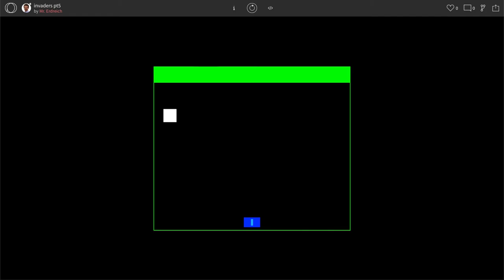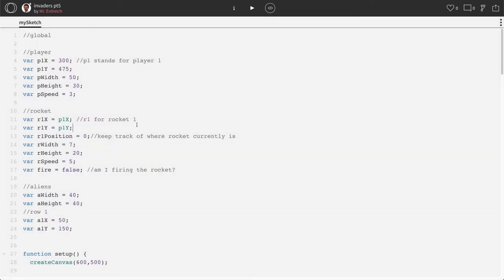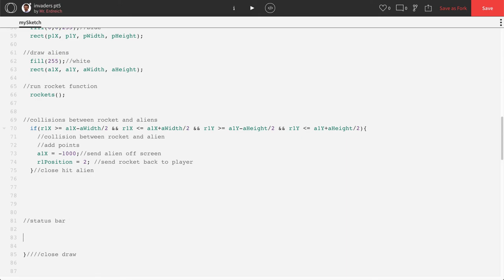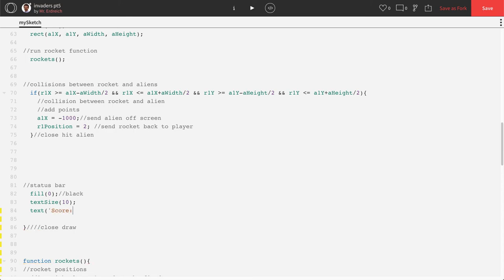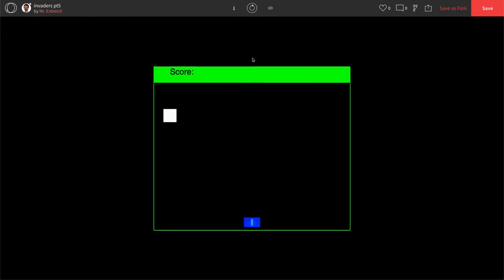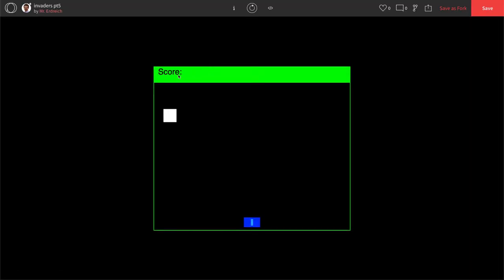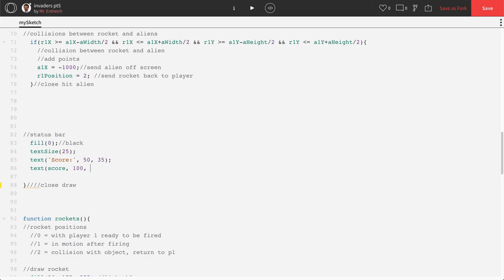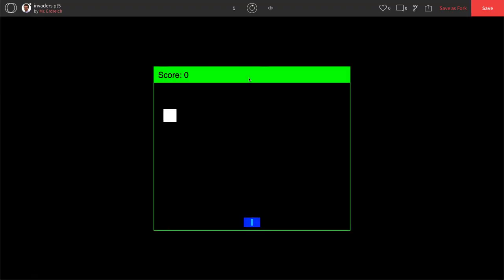Programming Space Invaders in P5.js - Part 5 - creating a scoreboard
In this video, Mr.E demonstrates how to program a score board in our space-invaders inspired game.